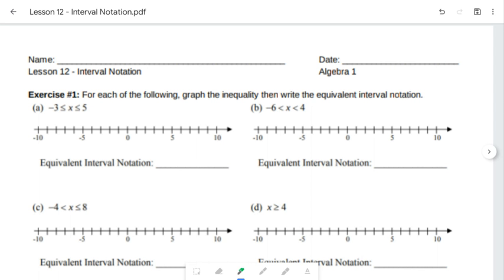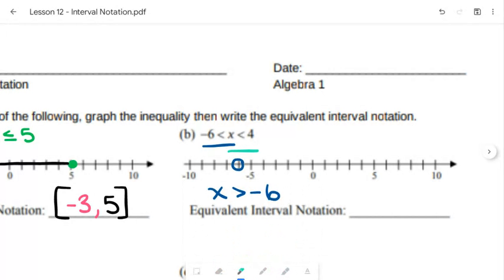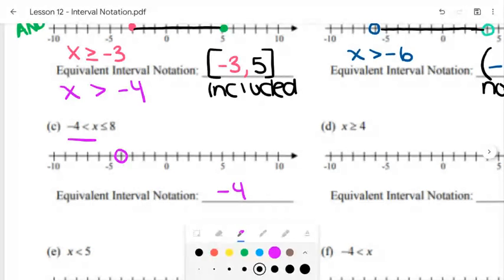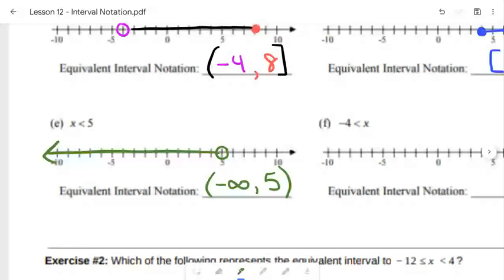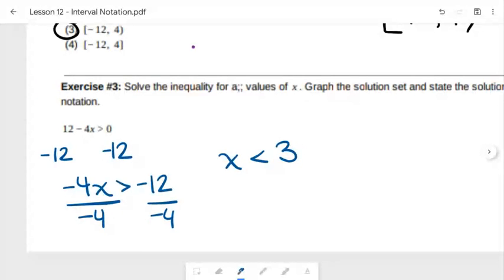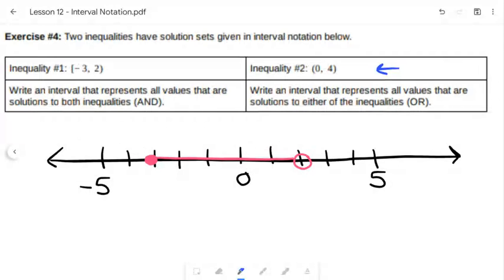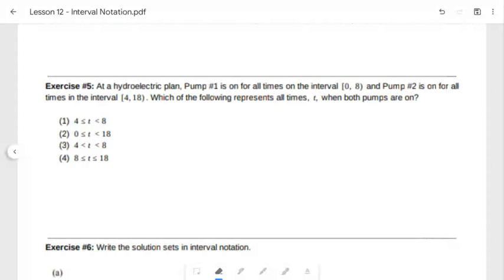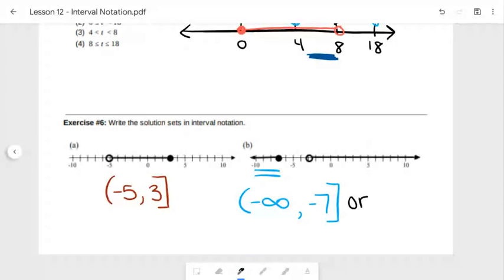Interval Notation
Algebra 1